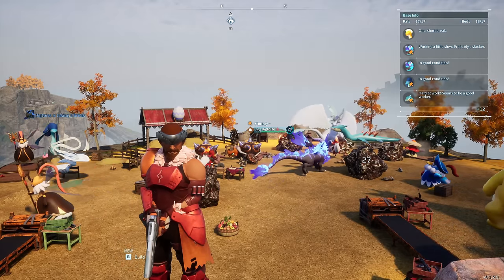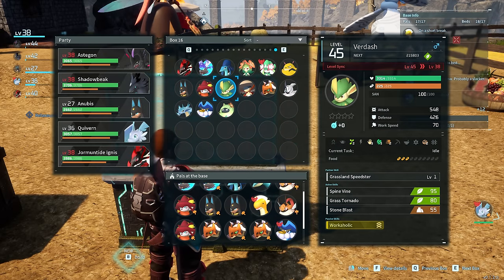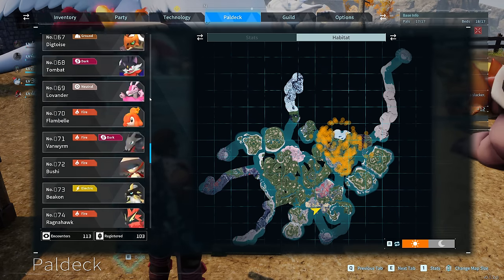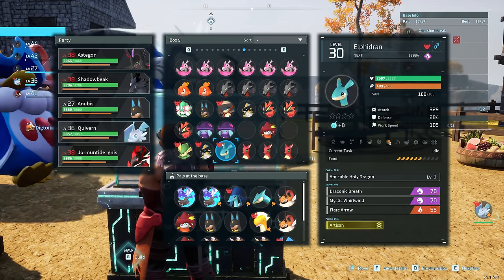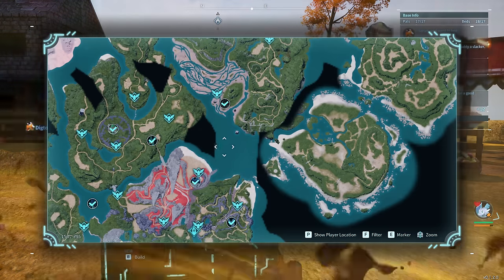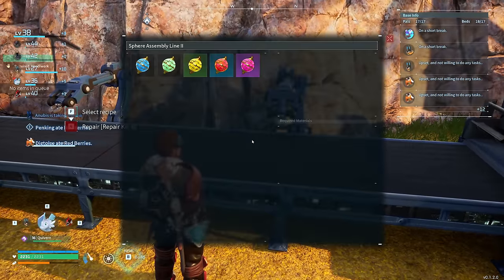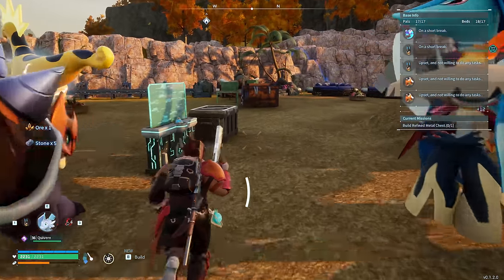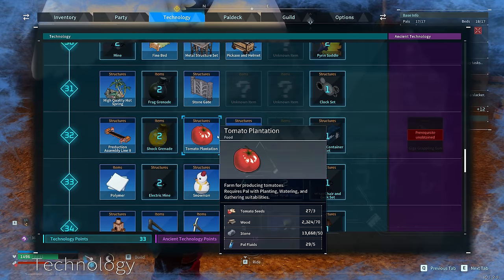Palworld - Advanced Guide: Best Pals and Ramping Up Tech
Thanks to Pocketpair for a review code of Palworld!

0:00 Intro
0:41 Best Base Pals
4:31 Pal Locations
11:58 Teching Up
15:44 Coal Base
18:30 Main Base Discussion
20:13 Tech Discussion

In this game, you can peacefully live alongside mysterious creatures known as Pals or risk your life to drive off a ruthless poaching syndicate.

Want to build a pyramid? Put an army of Pals on the job. Don't worry; there are no labor laws for Pals.

Make use of Pals and their skills to make fire, generate electricity, or mine ore so that you can live a life of comfort.

Some Pals are good at planting seeds, while others are skilled at watering or harvesting crops. Work together with your Pals to create an idyllic farmstead.

Letting Pals do the work is the key to automation. Build a factory, place a Pal in it, and they'll keep working as long as they're fed—until they're dead, that is.

With Pals on your side you can tackle even the most dangerous areas. When the time comes, you might have to sacrifice one to save your skin. They'll protect your life—even if it costs their own.

Breed a Pal and it will inherit the characteristics of its parents. Combine rare pals to create the strongest Pal of them all!

Endangered Pals live in wildlife sanctuaries. Sneak in and capture rare Pals to get rich quick! It's not a crime if you don't get caught, after all.

Multiplayer is supported, so invite a friend and go on an adventure together! And of course you can battle your friends and trade Pals, too.

In online co-op play mode, up to 4 players can play together.
Additionally, a dedicated server can allow up to 32 players to play together.